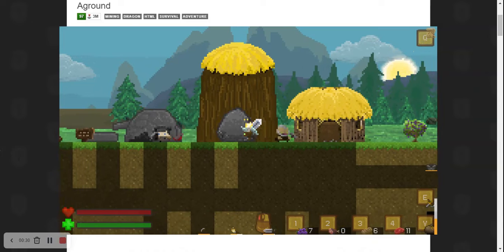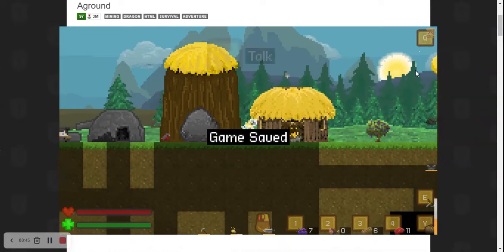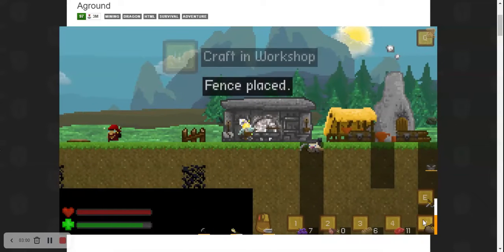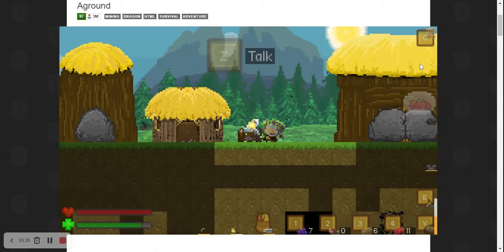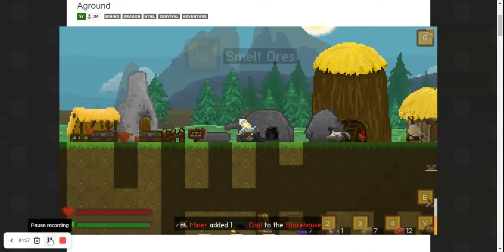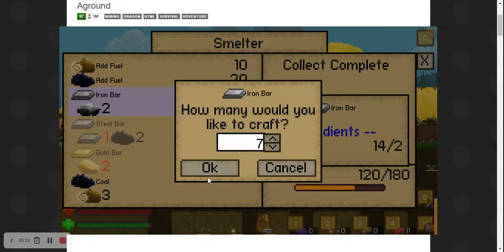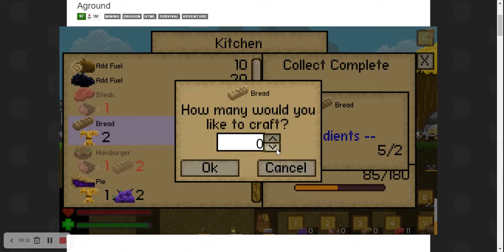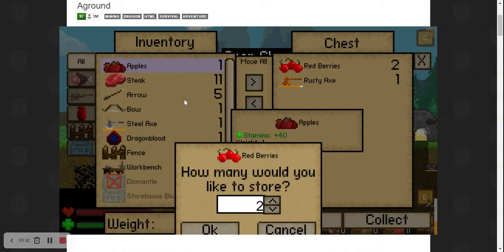Aground EP 4 | Gold and More Potions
Ep 4 of aground gameplay! we got some gold and even more potions, we also got full steel!!!